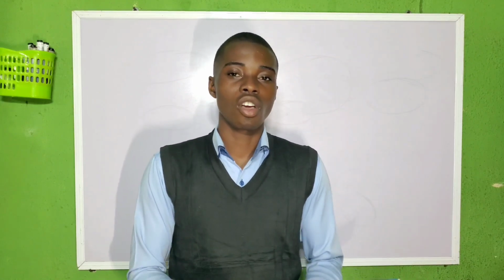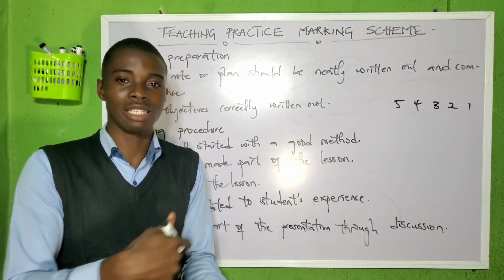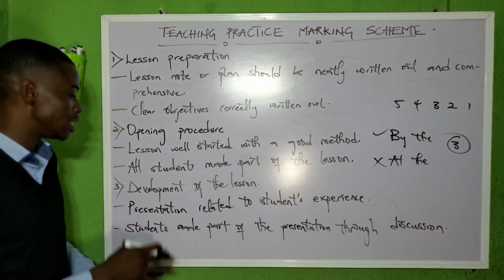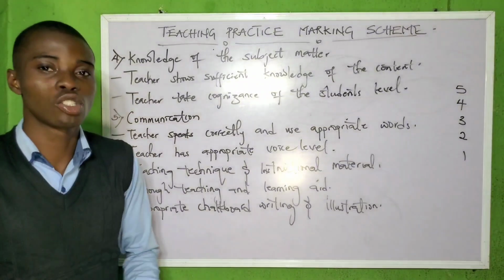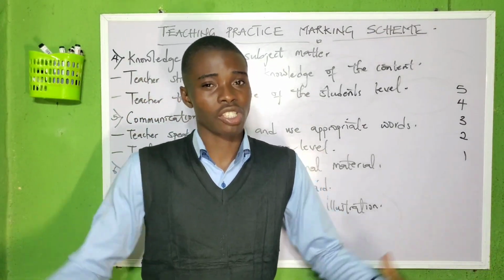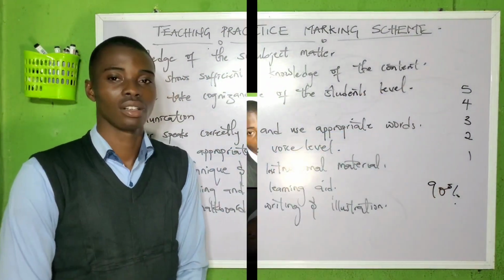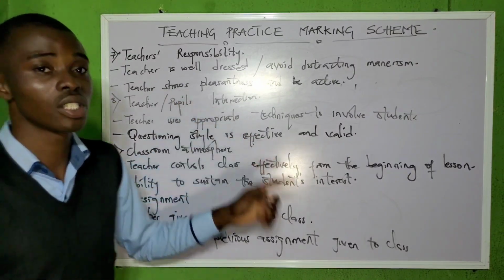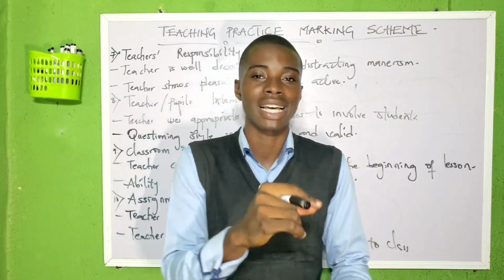TEACHING PRACTICE MARKING SCHEME/ASSESSMENT FORM | DELSU | FACULTY OF EDUCATION | ESAN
A marking scheme for teaching practice could include the following criteria:

    Planning: Assess the clarity and effectiveness of lesson plans, including objectives, activities, and resources.

    Delivery: Evaluate the teacher's communication skills, classroom management techniques, and ability to engage and motivate students.

    Assessment: Analyze the teacher's use of formative and summative assessments to monitor student progress and adjust instruction as needed.

    Professionalism: Assess the teacher's punctuality, organization, and professional demeanor.